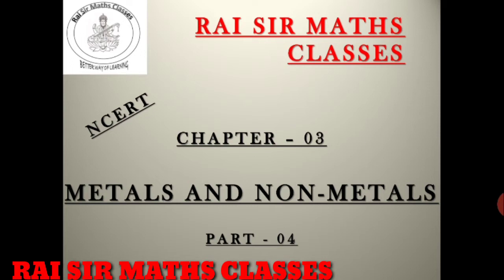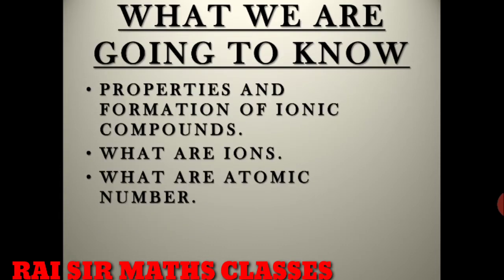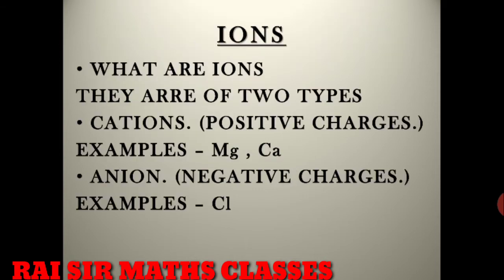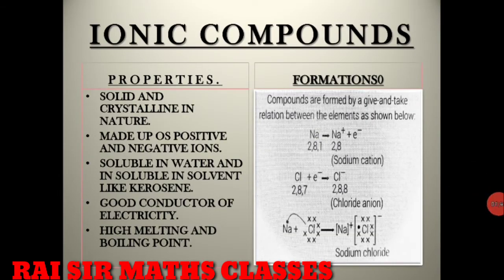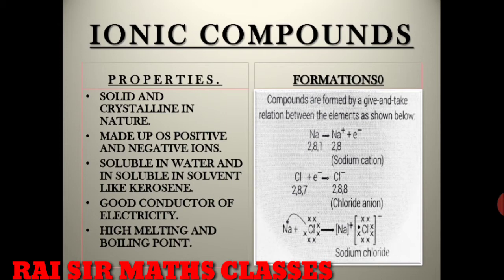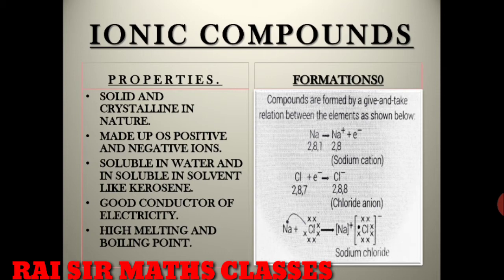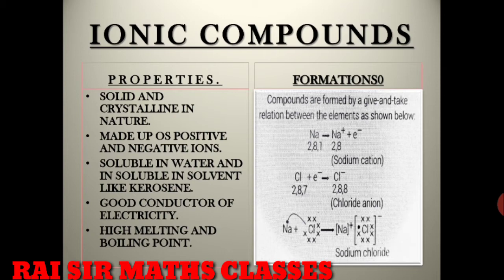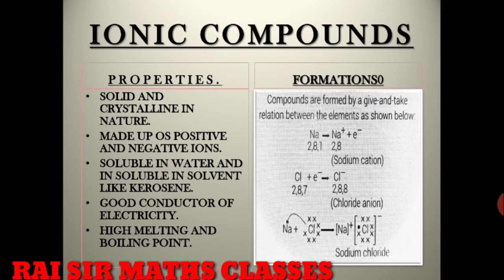NCERT SCIENCE CLASS 10TH CHAPTER-03 METALS AND NONMETALS PART - 5TH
IN THIS VIDEO WE HAVE DESCRIBE THE REMAINING AND LAST PART OF THE CHAPTER METAL AND NONMETAL WITH SOME SPECIFIC TERMS AND QUESTION IMPORTANT FOR YOUR BOARD EXAMINATION.